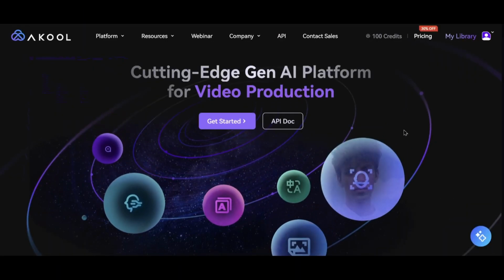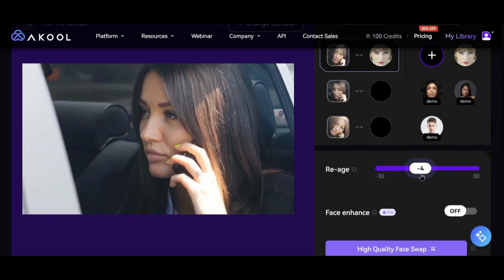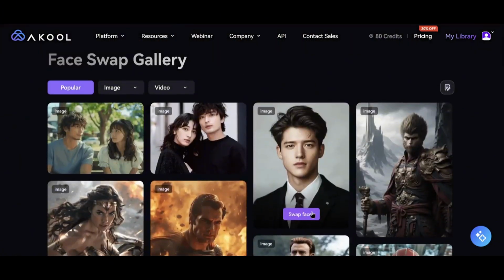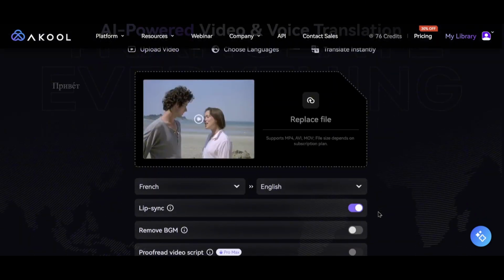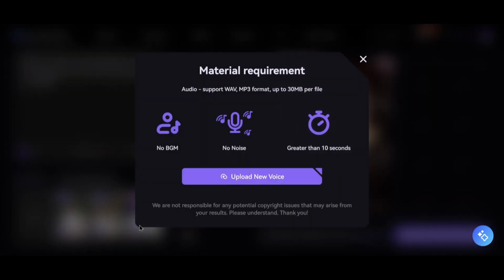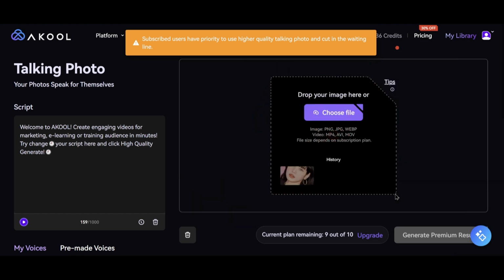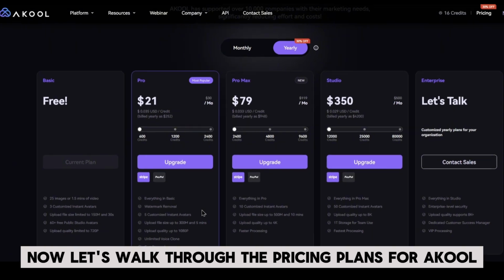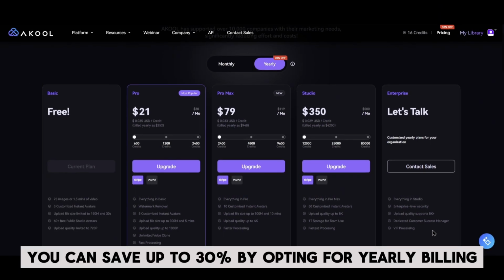Supercharge Your Content Creation with AKOOL! | MikeshareAI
Unlock the full potential of your content creation with AKOOL! Whether you're a beginner or an experienced designer, this platform is packed with powerful tools and features to take your projects to the next level. In this video, we dive deep into AKOOL's most valuable resources, sharing expert tips and strategies to help you streamline your workflow, boost creativity, and produce professional-grade designs effortlessly. From templates to advanced editing tools, AKOOL has it all. Discover how this platform can transform the way you create content and maximize your productivity. Don't miss out—watch now and elevate your creative game!